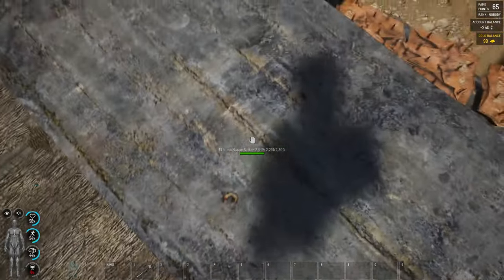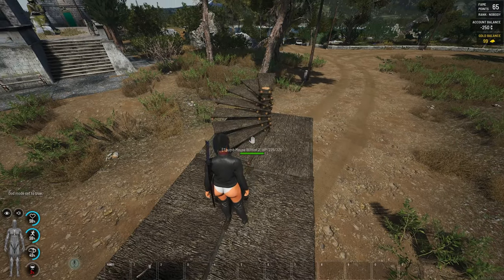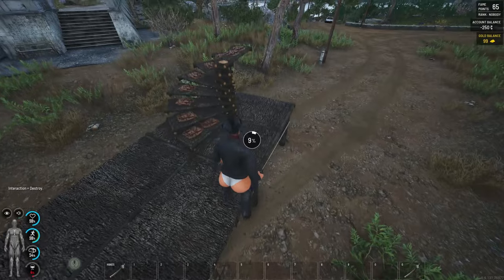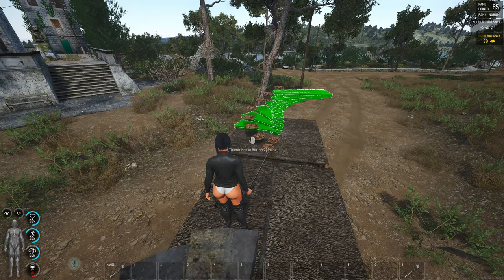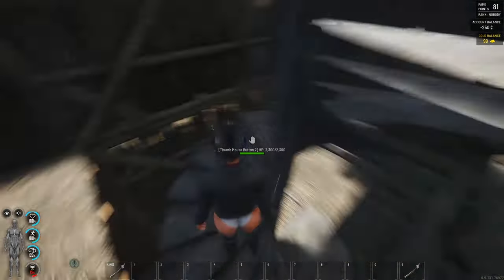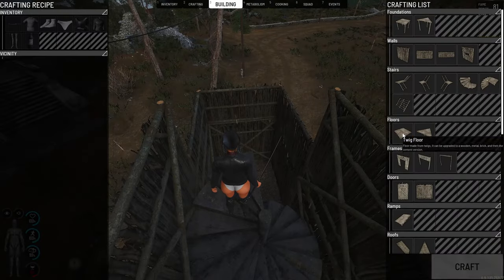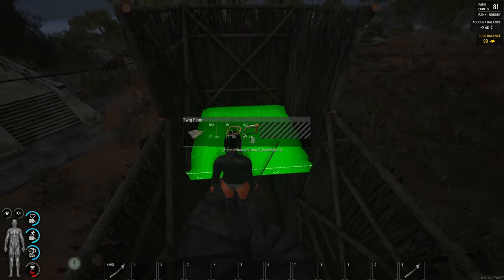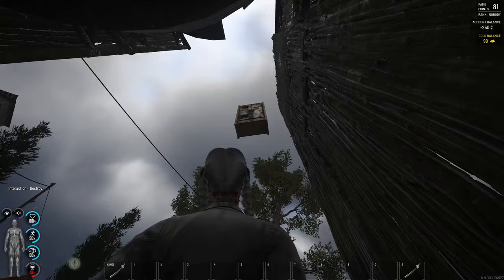Scum 0.9 How to make deadly stairs and tricky wardrobes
Today 2 tips for base defense